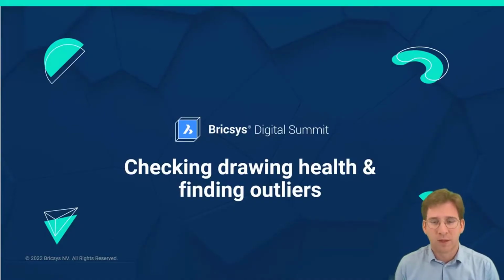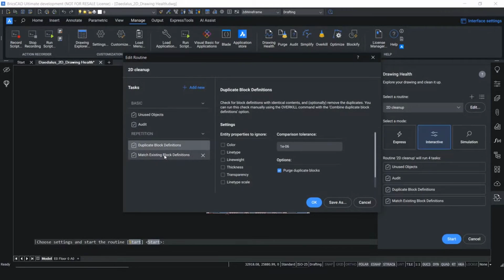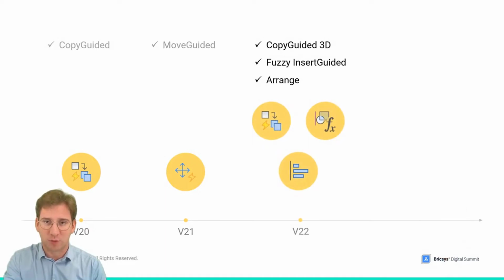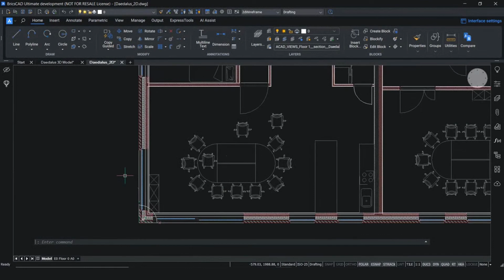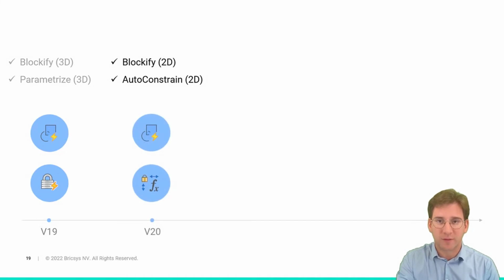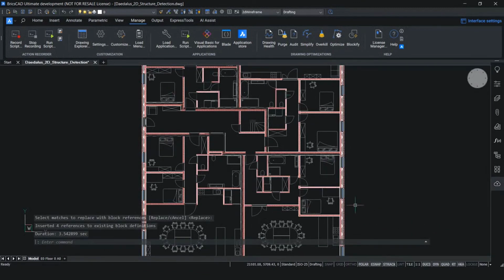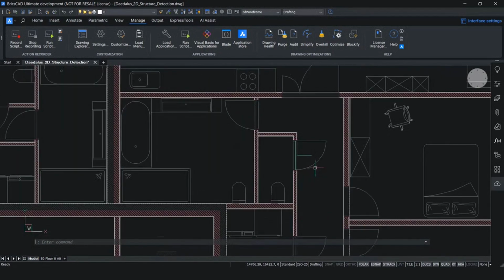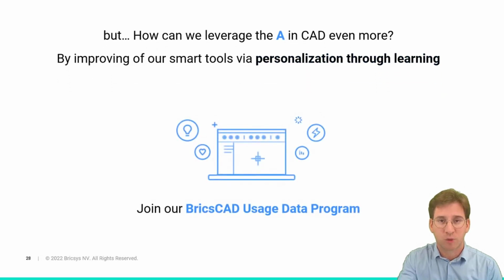BricsCAD® Intelligently Leveraging the A in CAD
BricsCAD leads in delivering intelligent, AI-powered CAD tools for the design process. You can see these capabilities in action and learn how our innovations for CAD users, like the CopyGuided, MoveGuided and Command Assist tools, can boost creativity and productivity.